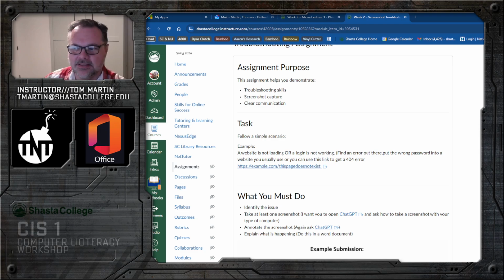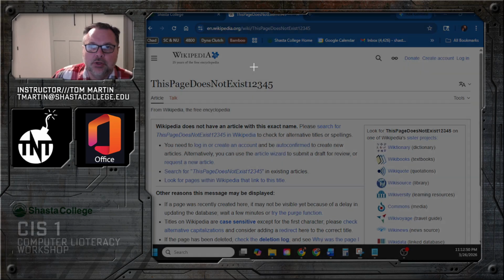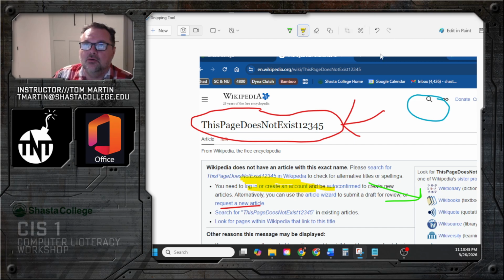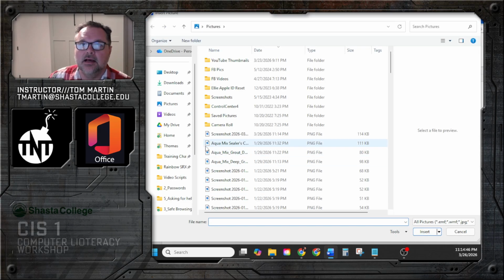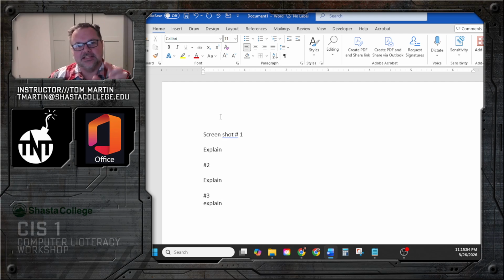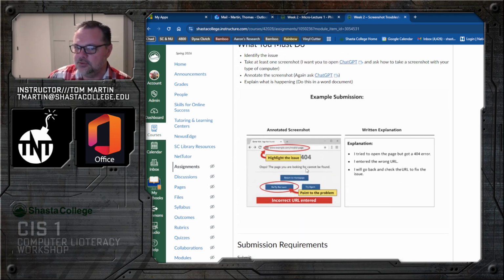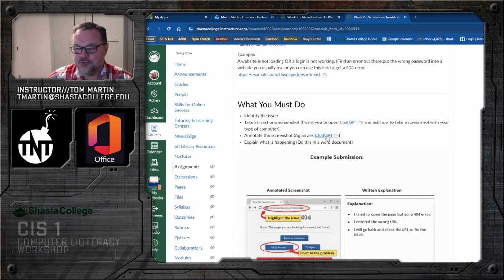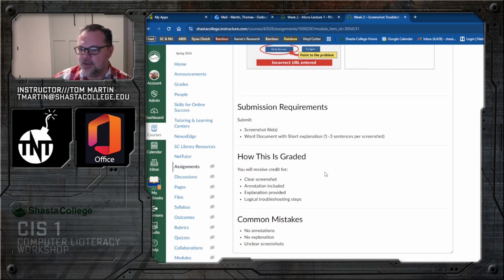Week 2 - Assignment Walkthrough - Screenshot Troubleshooting Assignment